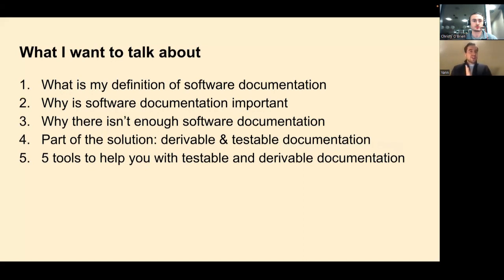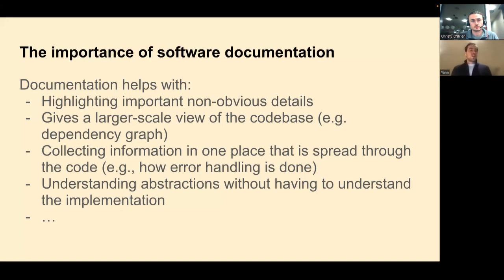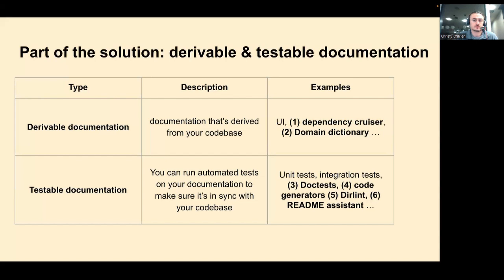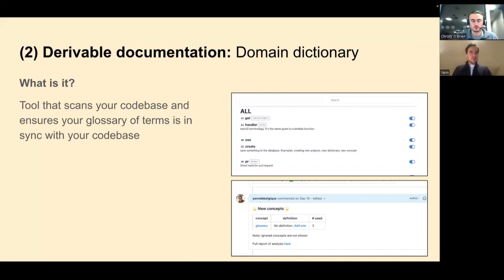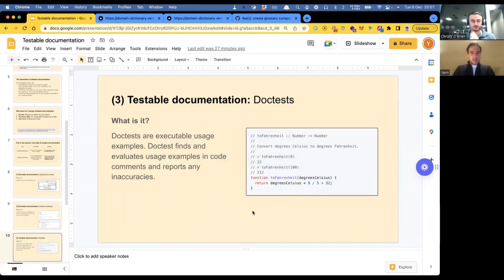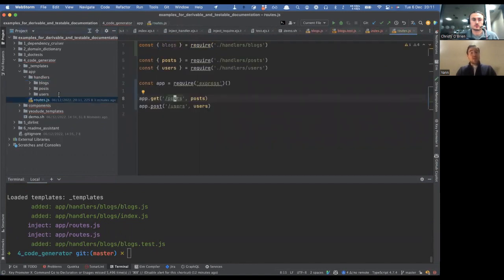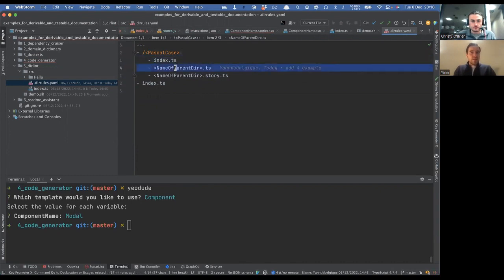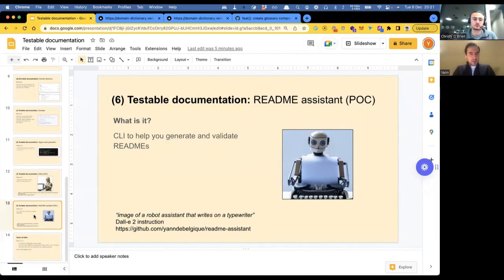JavaScript Live | Testable Documentation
In this episode, Christy O'Brien hosts Yann Buydens to discuss 'Testable Documentation'

The main issue with documentation is that it becomes stale. In this webinar, Yann will show 2 tools that help keep documentation in sync with your code.